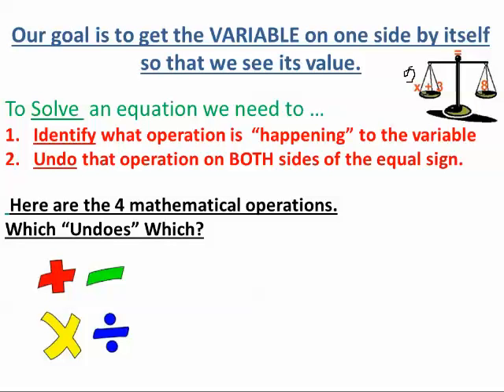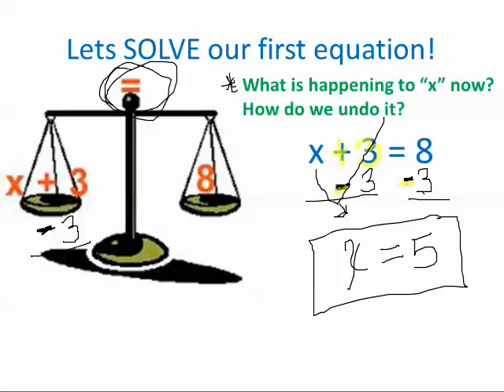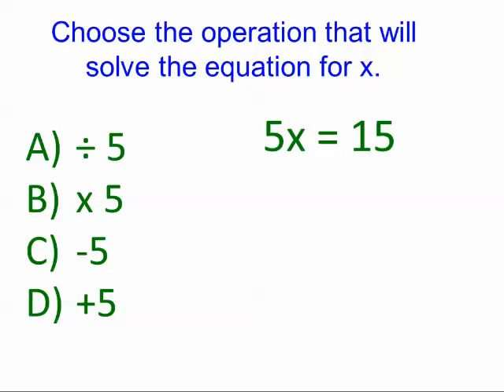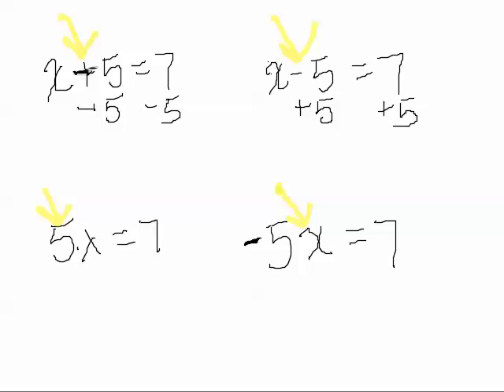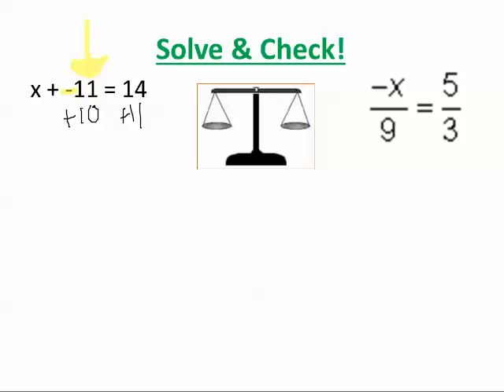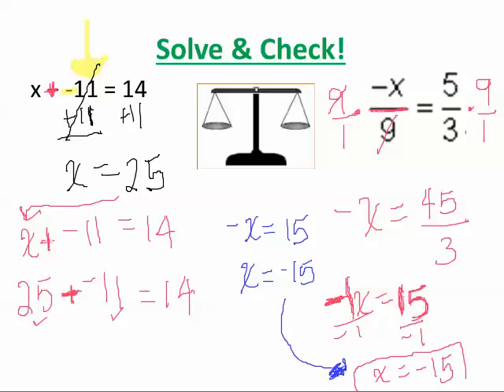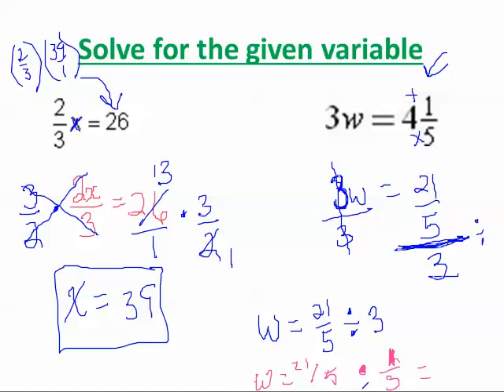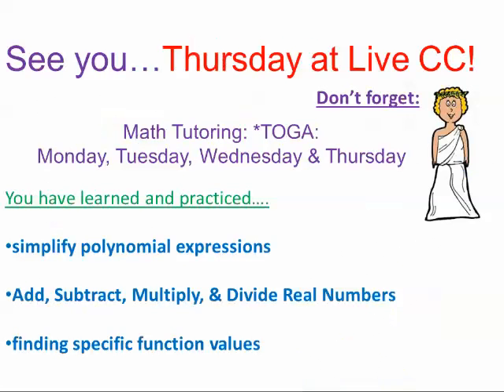Unit 3 Homework 2